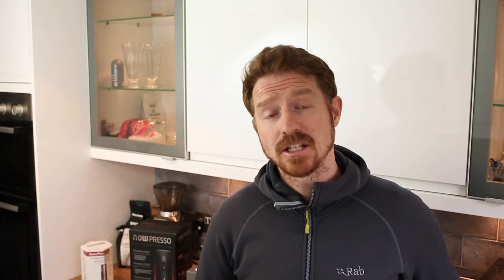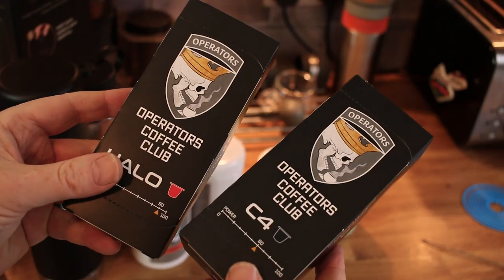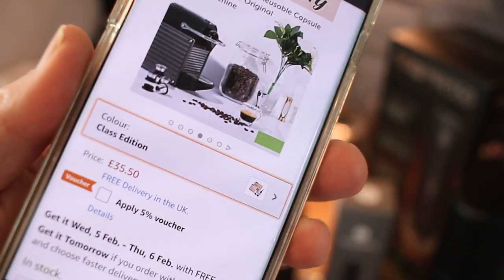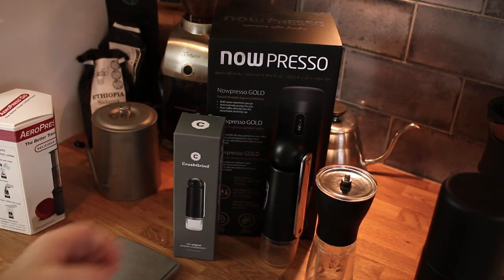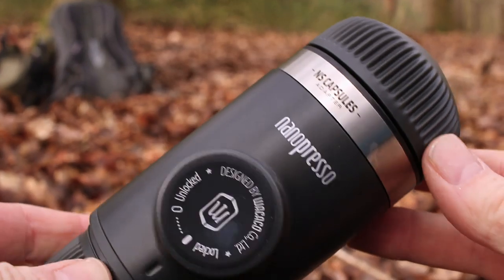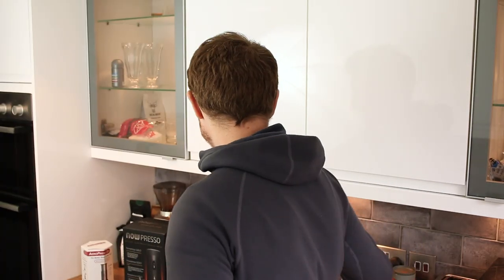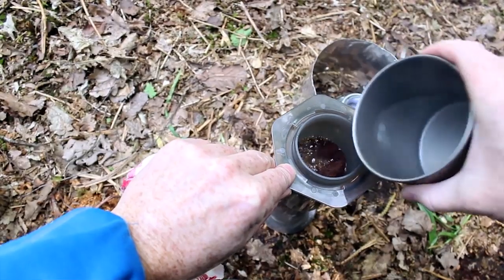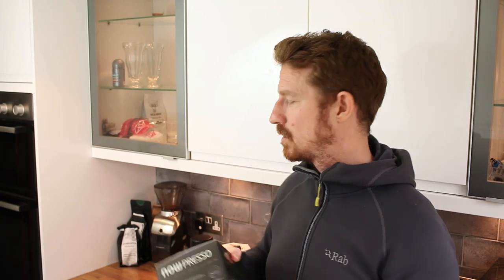Showing Off Some New Coffee Products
Just a short video to show you guys some new coffee products I got this week, let me know if you'd like to see any of them reviewed?

Big Thanks to the Operators Coffee Club, Please check out their products and socials here:

Other Product Links:

Coffee Grinder
V60 Drip Kettle
Digital Scales